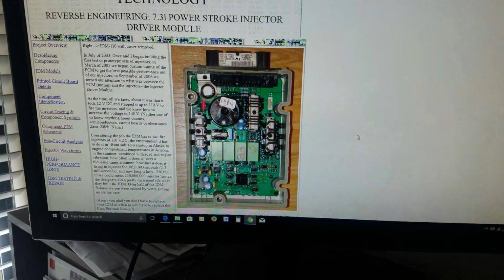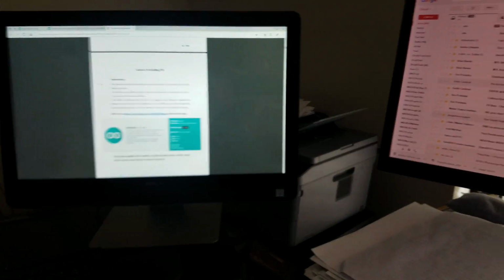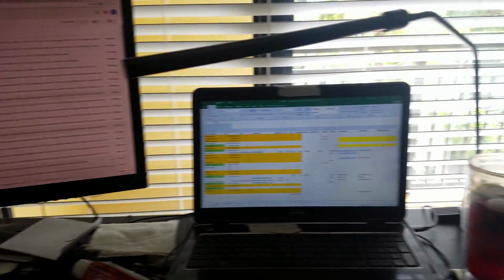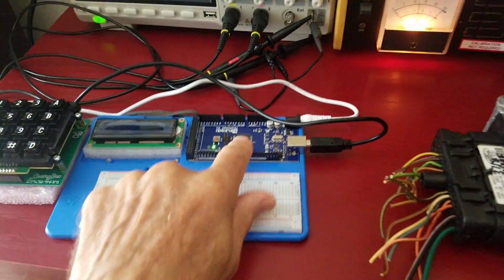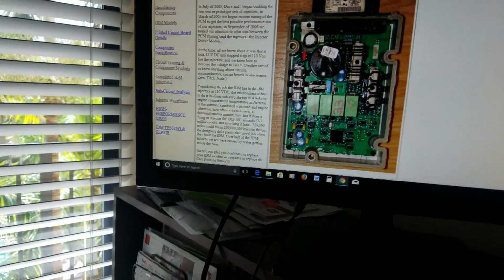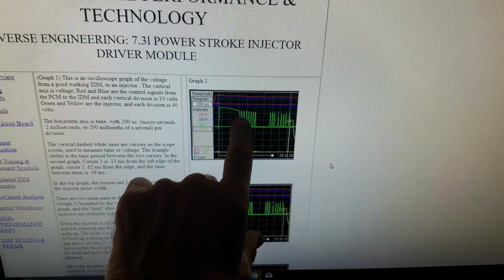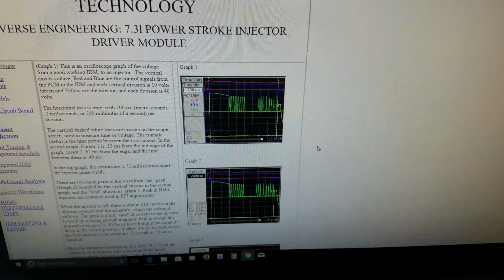Update on IDM Integration and controller design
An short overview of the CES system injector driver controller and IDM waveforms and integration.